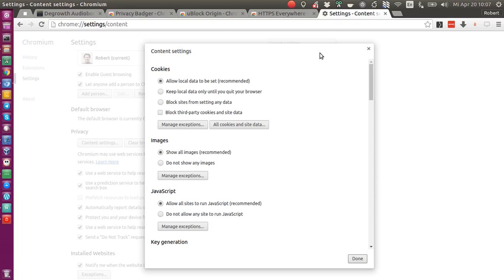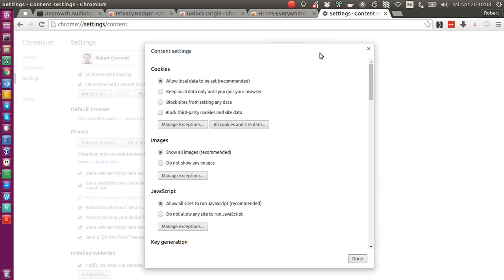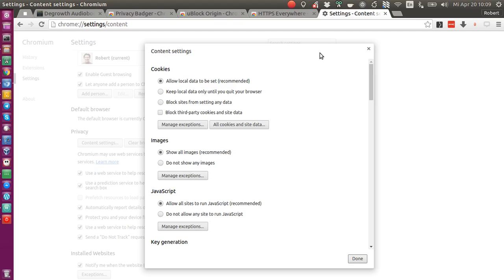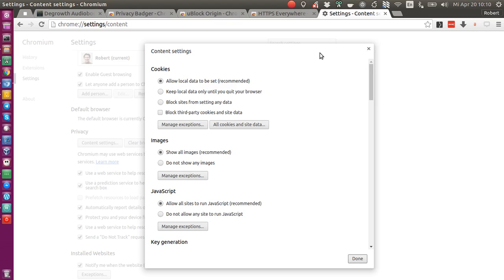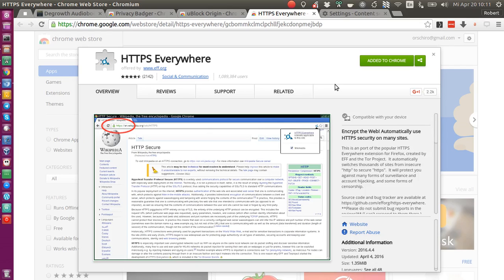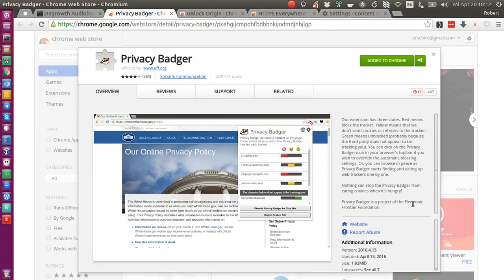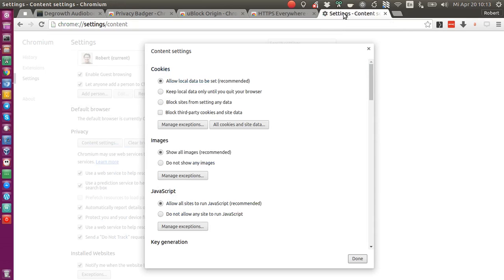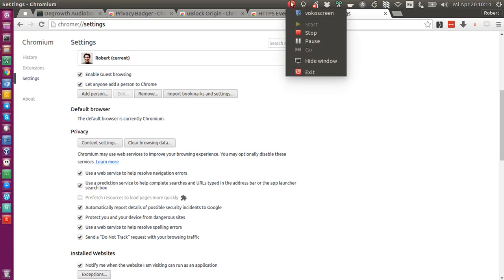4 Steps to secure, private & ad-free browsing in Chrome and Chromium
Chrome settings:
chrome://settings/content